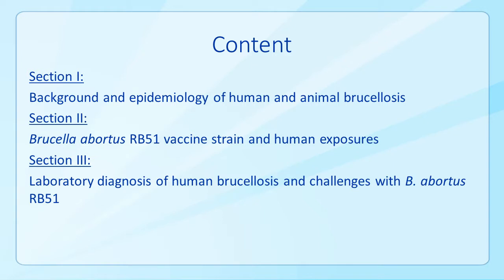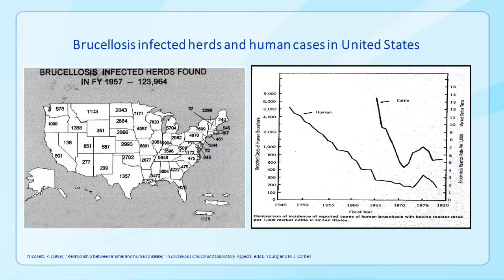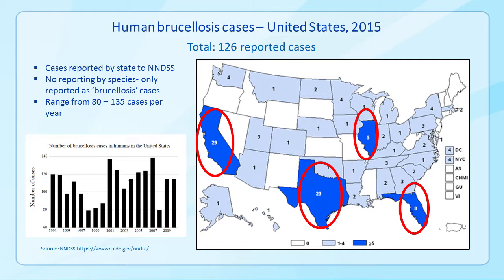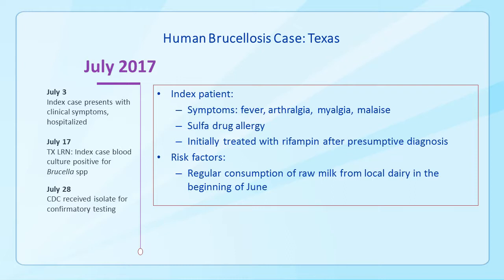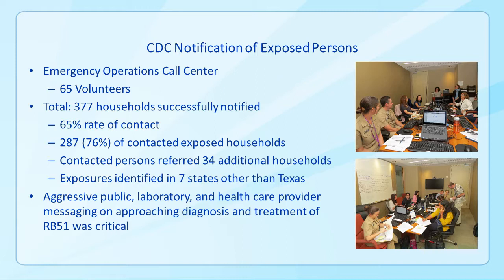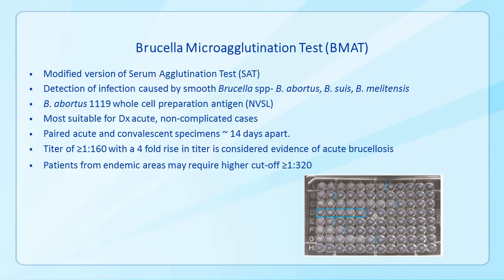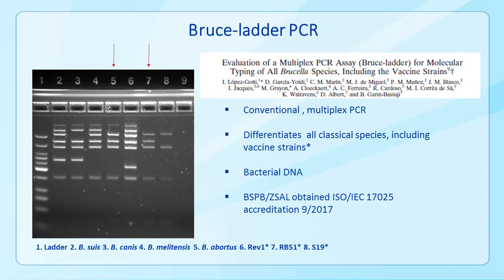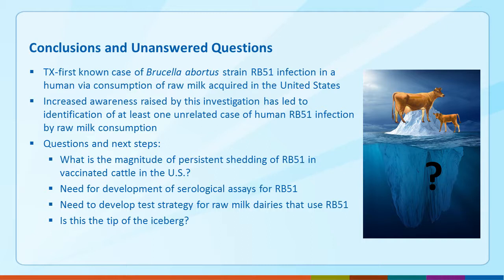Human brucellosis associated with Brucella abortus:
This basic-level webinar will discuss two unrelated human cases of brucellosis caused by the B. abortus RB51 strain due to shedding in cow milk acquired in the United States. This webinar will provide an epidemiological background on human exposure to the RB51 vaccine strain and promote awareness of the nuances associated with the diagnosis and identification of RB51 infections.